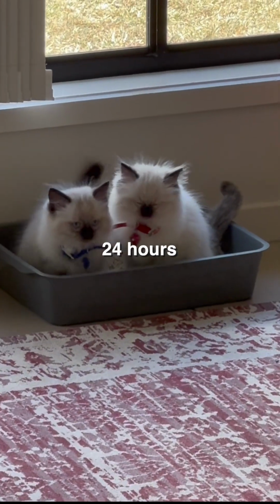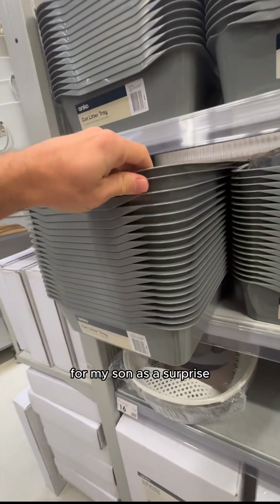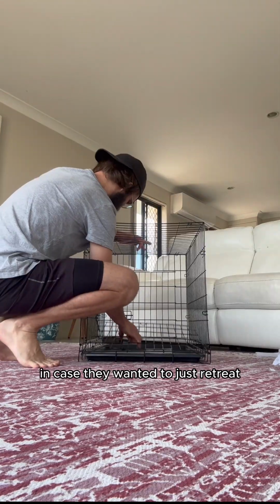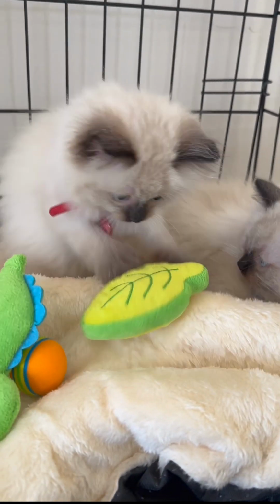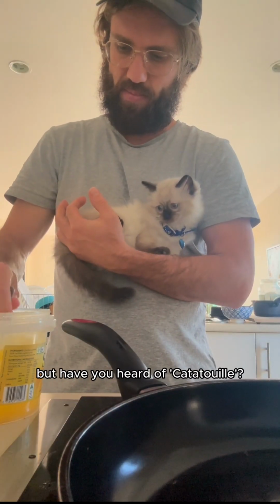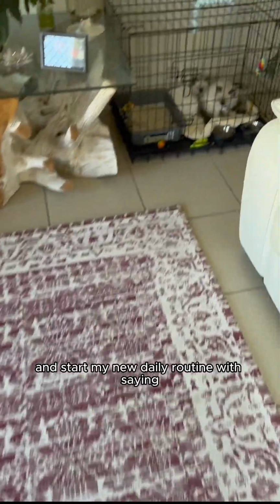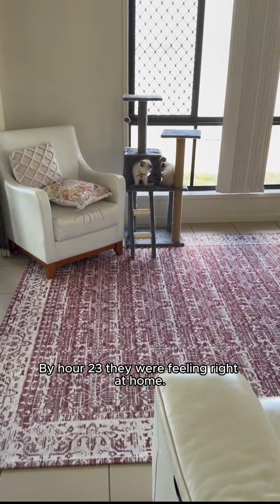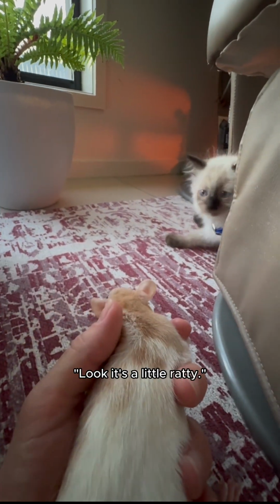I Spent 24 Hours with Ragdoll Kittens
Welcome to Yeshi & Sweetie's Kitty Kingdom!